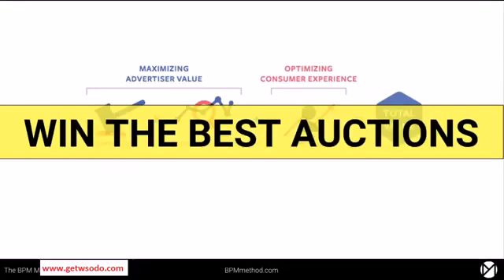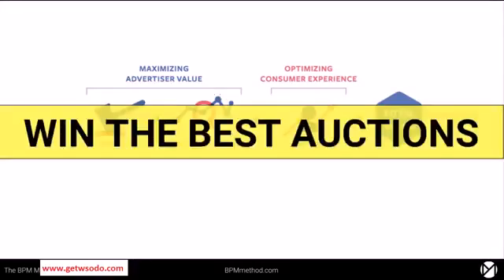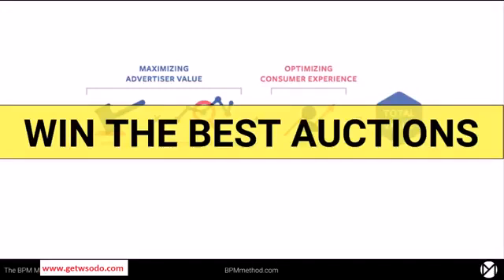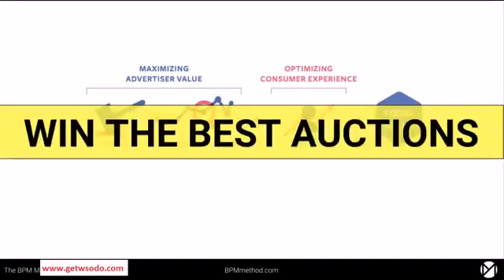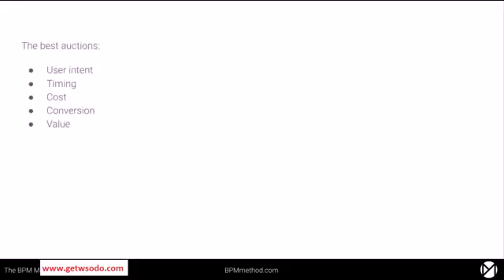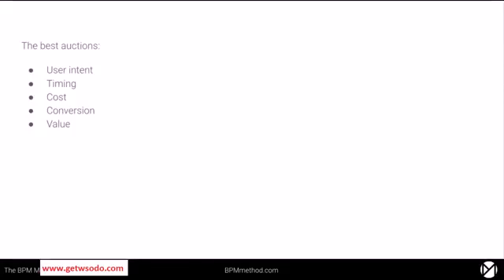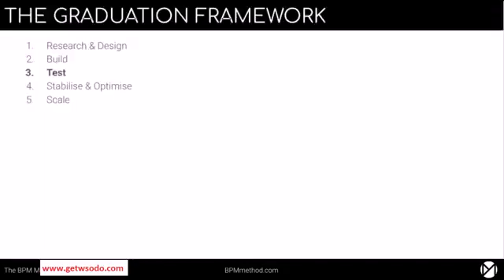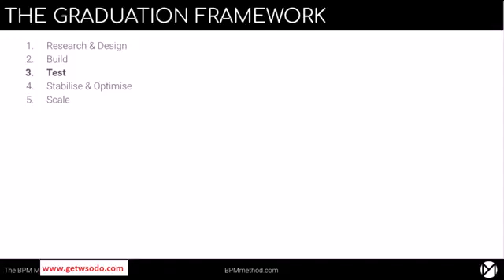13 Launch Your Test Campaigns Google Drive